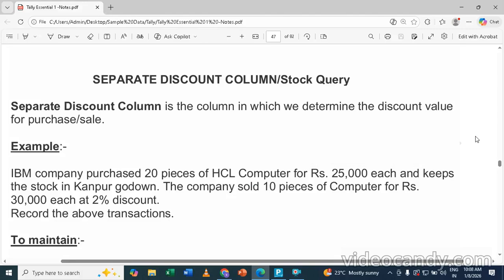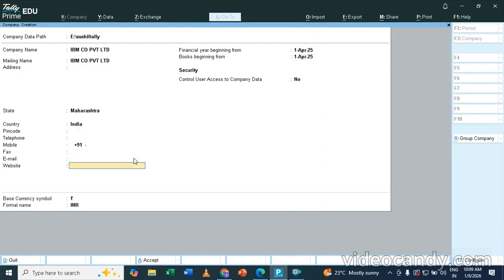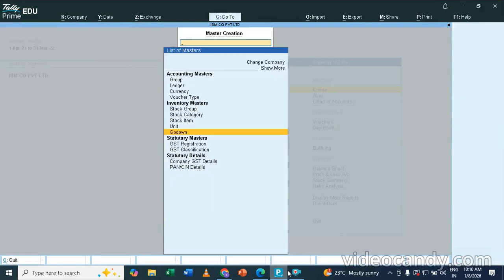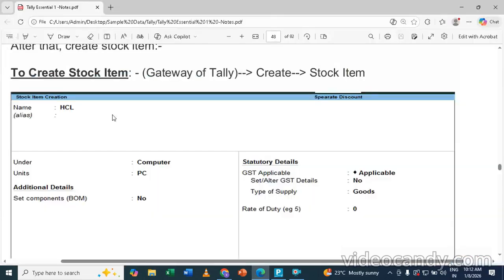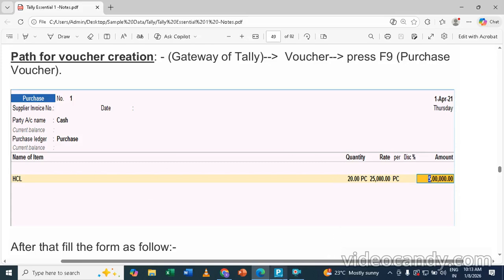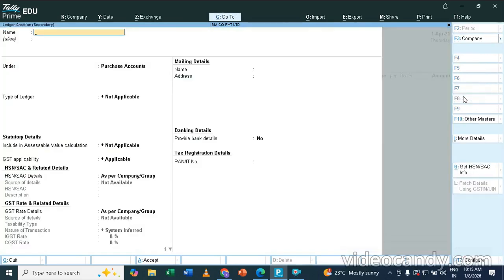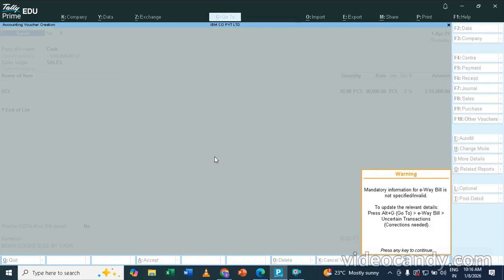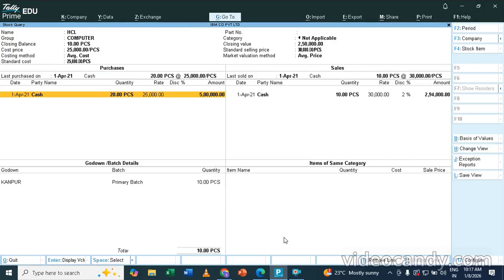SEPARATE DISCOUNT COLUMN/Stock Query#tallytutorial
This video describes how to use Separate Discount Column /Stock Query in Tally